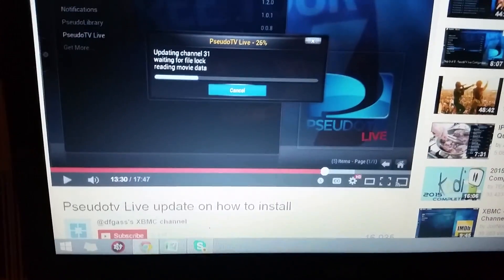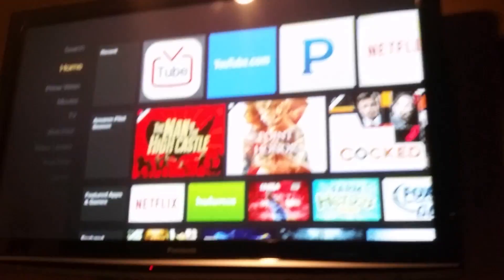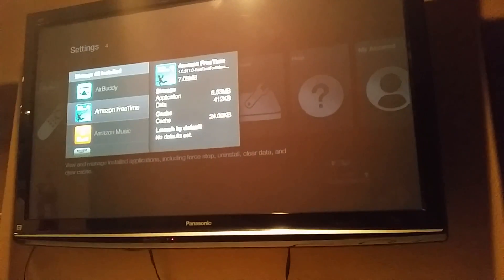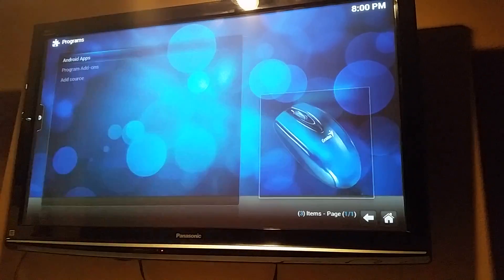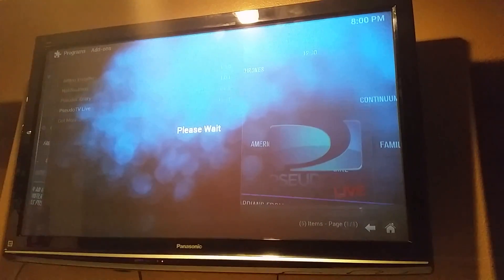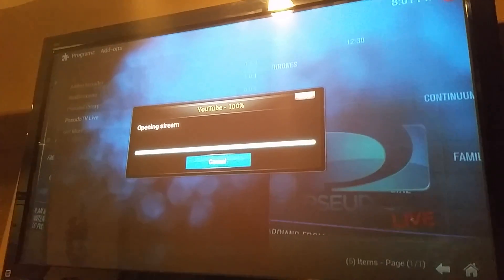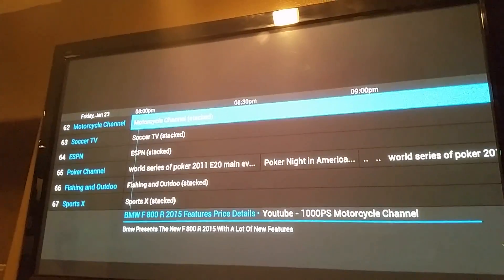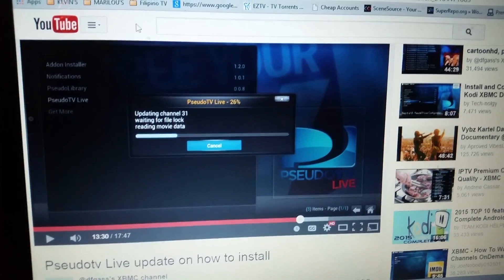XBMC Kodi - PsuedoTV Live | Amazon FireTV - it works!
When you get to settings and it asks for Operating System, I chose Android x86, and just followed everything else to the T!

Followed "@dfgass's XBMC channel" tutorial for installing PsuedoTV Live for Amazon Fire TV.